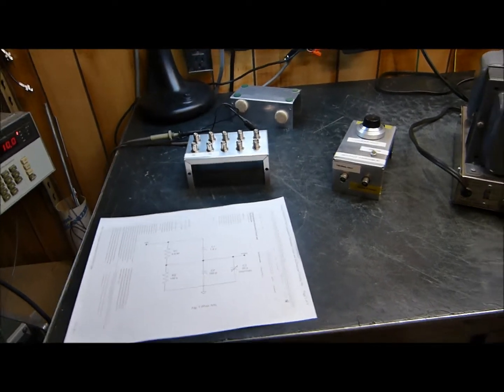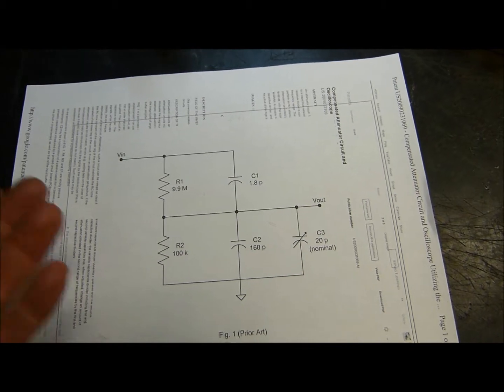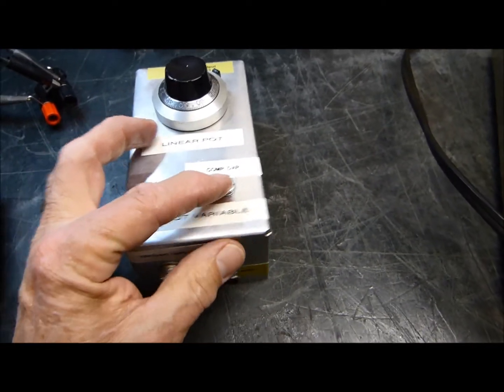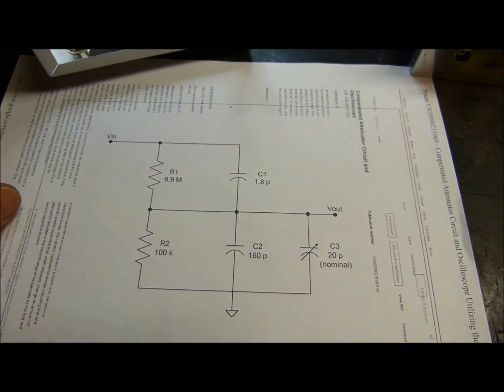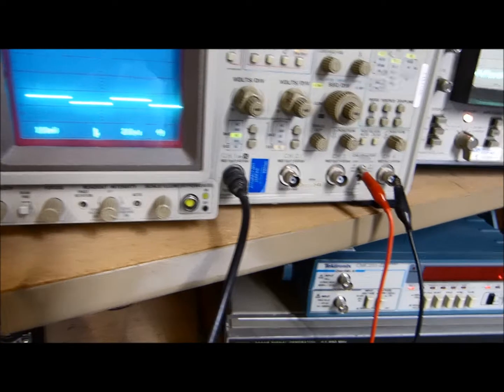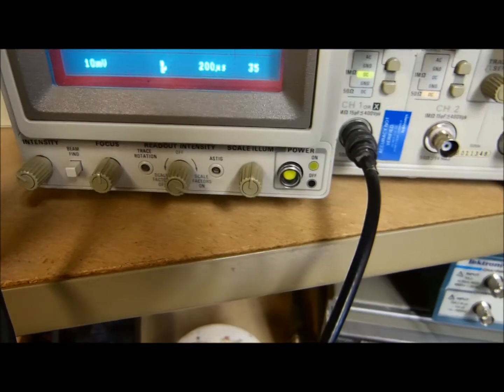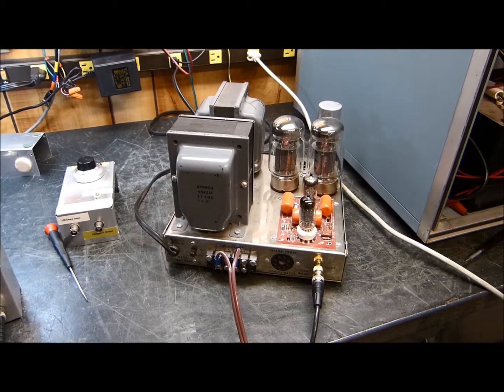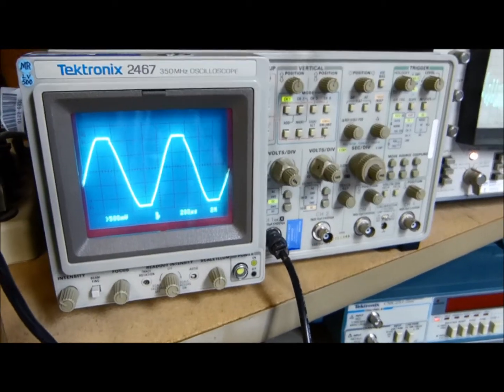Breakout Box With Frequency Compensation 2 of 2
This is the "fix" for the lack of frequency compensation for the attenuator I described in the first video. I am leaving the first video (1 of 2) to document what can be expected if only a resistor is added in series to a circuit to attenuate a signal with a resulting different level of attenuation of high and low frequencies.